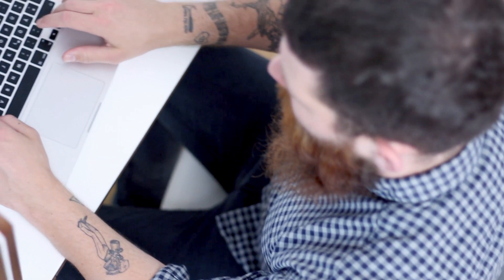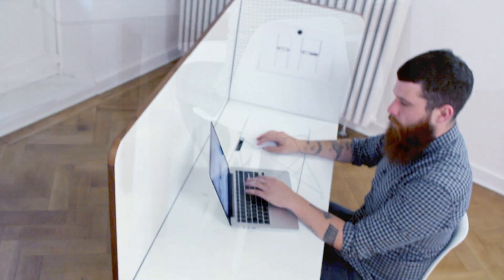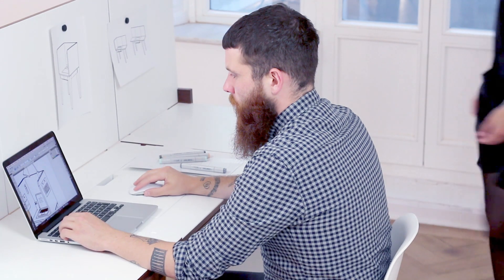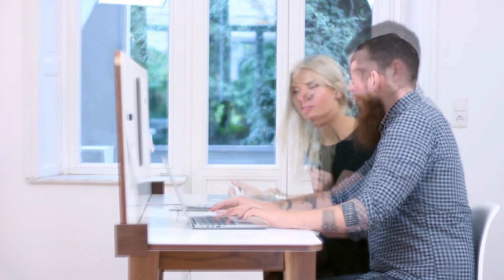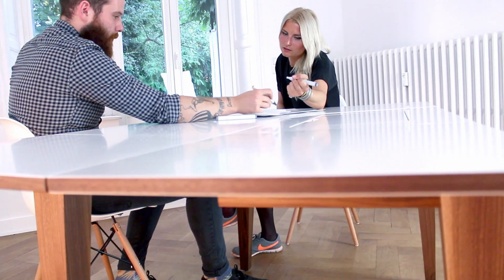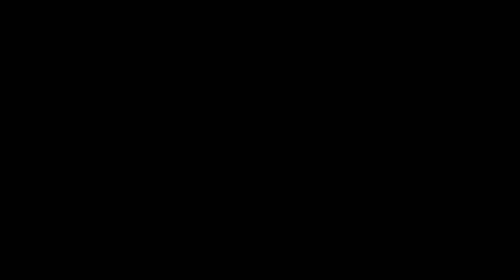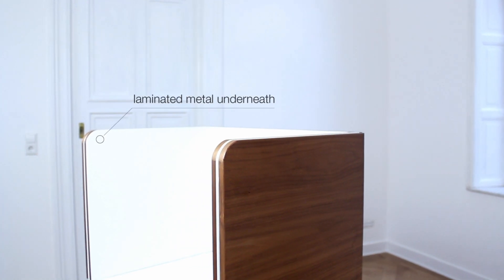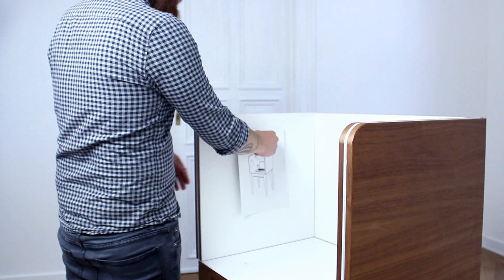Studioli - a table designed for modern work spaces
Studioli is designed by Jette Sophie Börger.
She's a young product designer from Bremen/Germany.
She is focused on small space solution design.
This new table she designed is a mobile and transforming table and has also some other great features, which make this masterpiece an amazing solution for almost every office.

This video is a crowd motions production.

Thanks to Lars and Fire & Frames Media, Spence, Sonja E., Wurst Case Hemelingen.